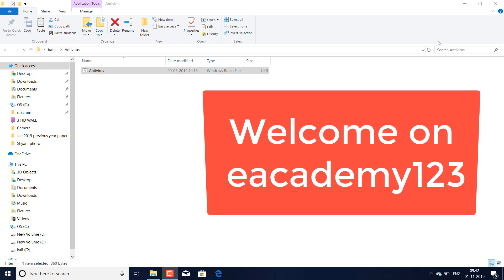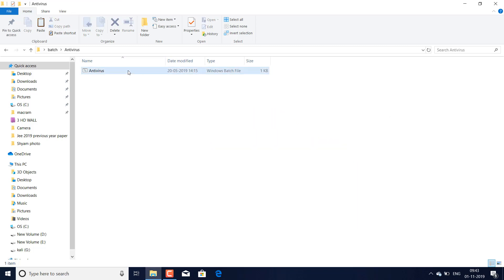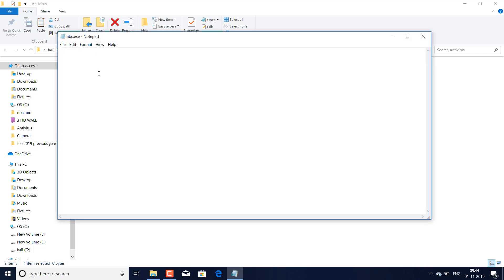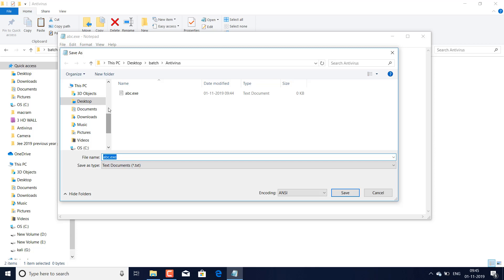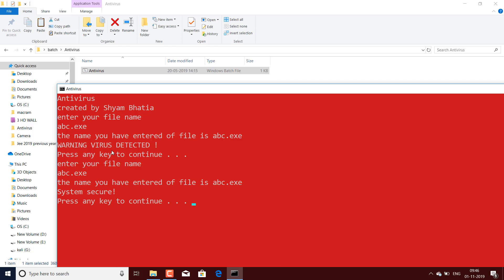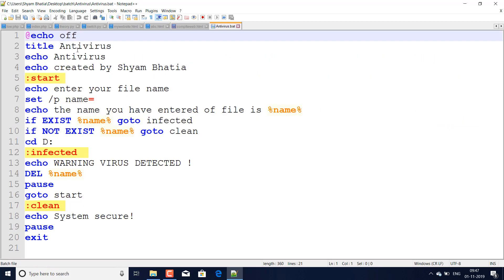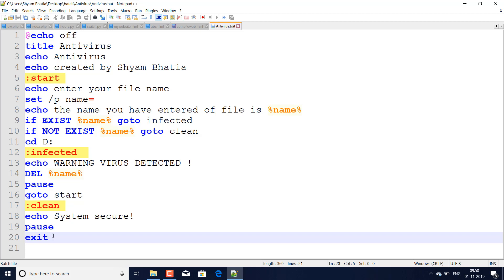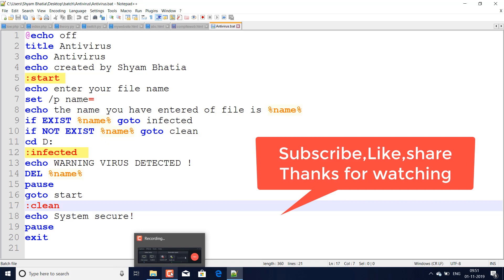How to Make Our OWN ANTIVIRUS with coding || Batch Programming | .exe,.bat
how to make our own antivirus using batch coding...
in this video we have discussed how to code your own antivirus with practically